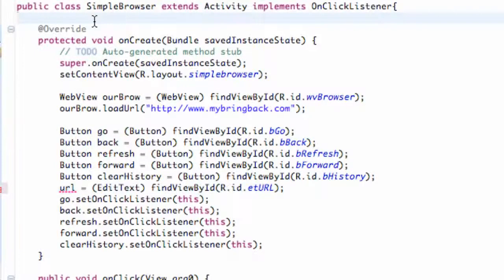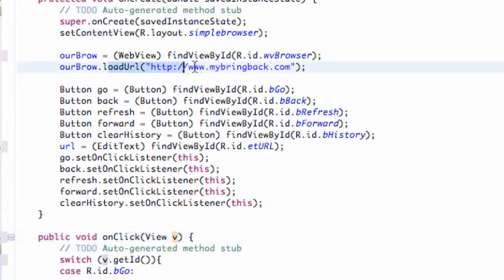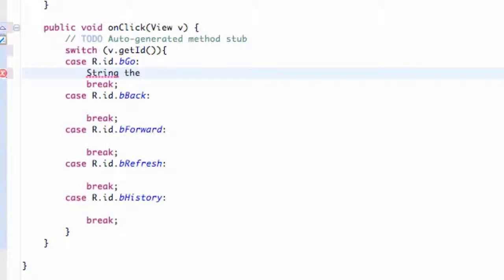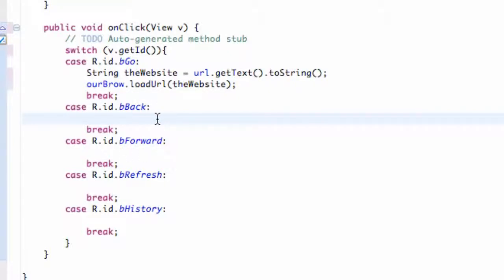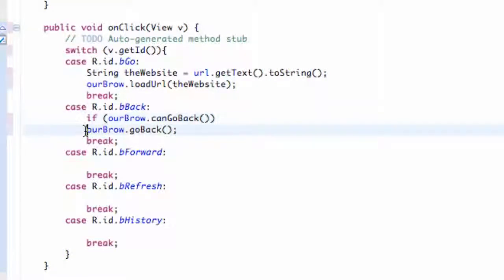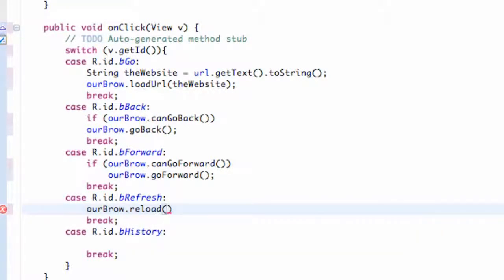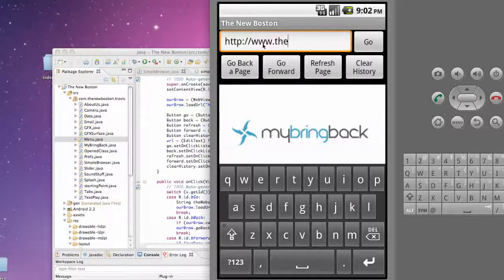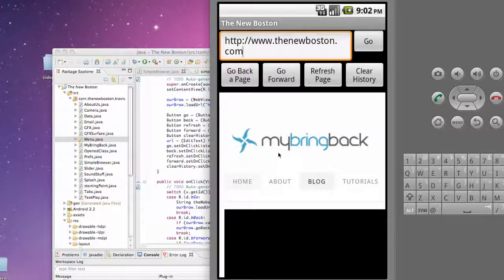Android Development - 90 - WebView navigation methods.mp4